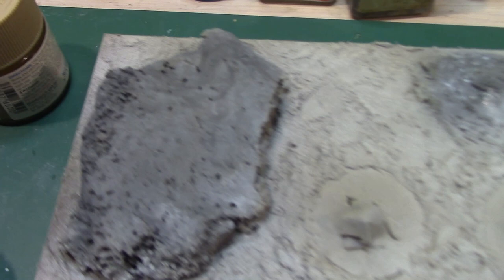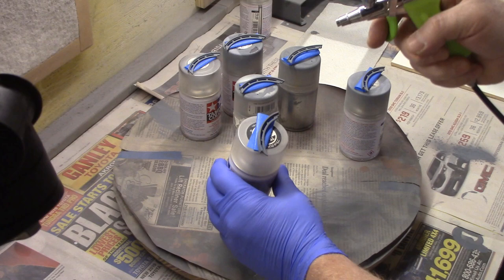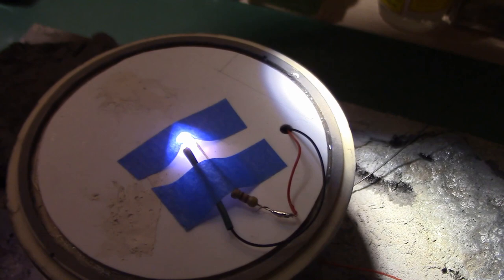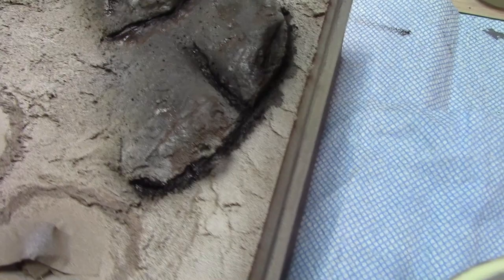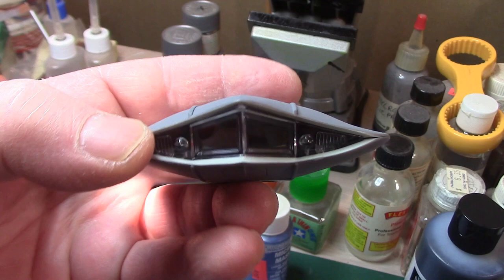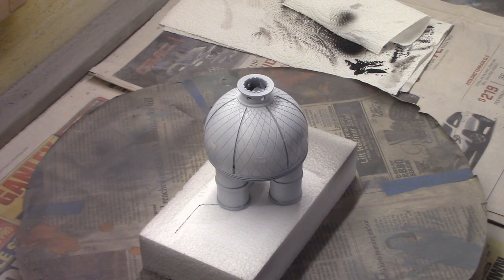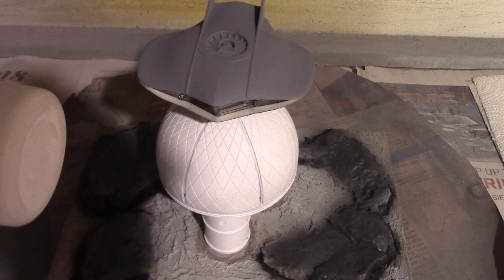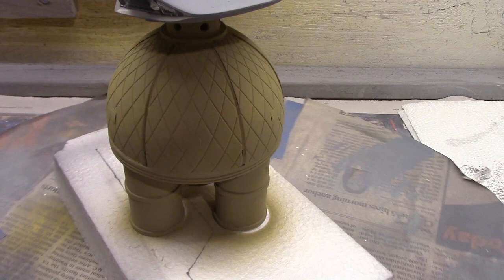DEEP SEA LAB PART 6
More work on the Deep Sea Lab plus the base next step is the Flying Sub